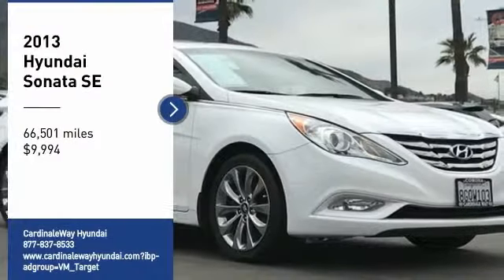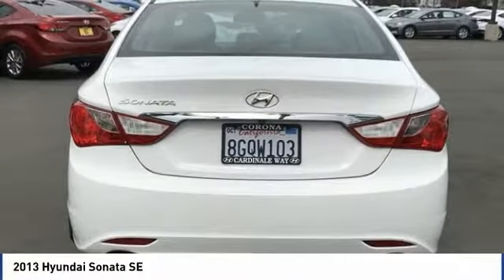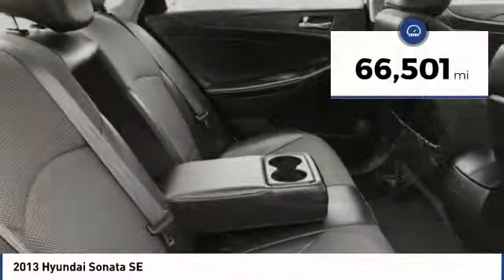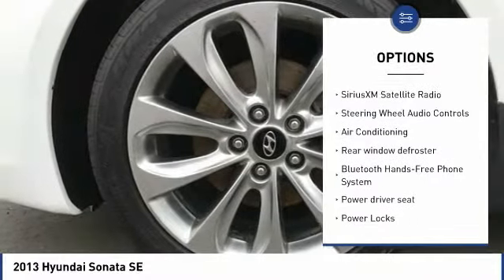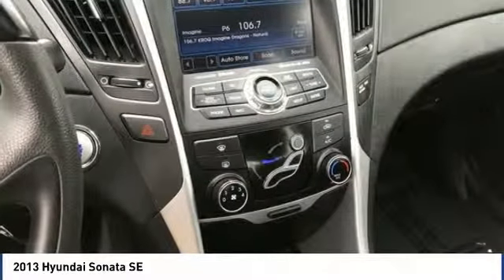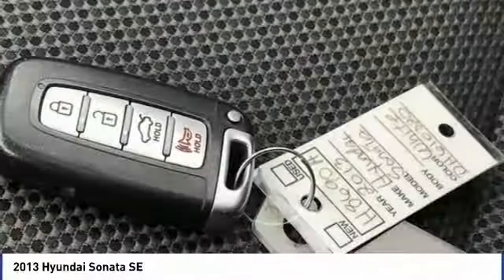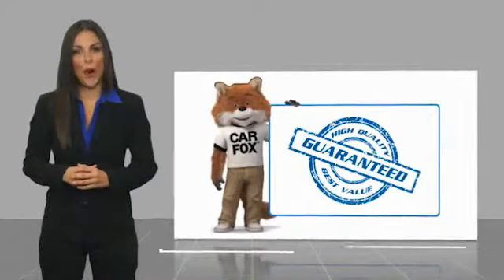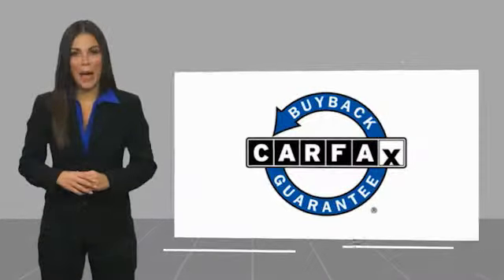2013 Hyundai Sonata 2013 Hyundai Sonata SE FOR SALE in Corona, CA H8690A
CardinaleWay Hyundai
2525 Wardlow Rd